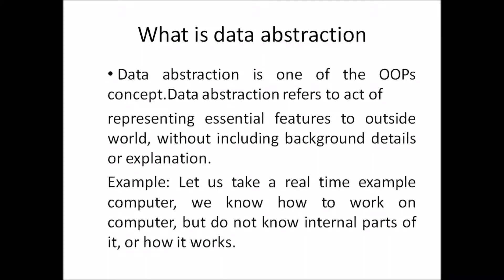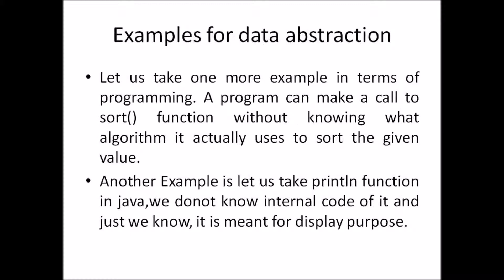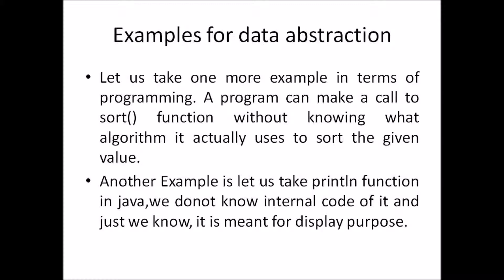Object Oriented Programming - Data abstraction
what is data abstraction, data abstraction with example
Data Abstraction is one of the OOPs concept. Data abstraction refers to act of representing essential features to outside world,without including background details or explanations.

ex: let us take an example mobile, we know how to work on it, but do not know internal parts of it, or how it works.

let us take another example Cout statement in c++, we know it is meant for display purpose, but do not know internal code of it.